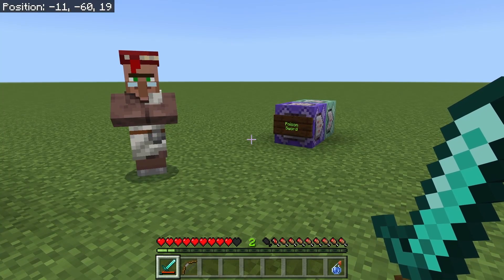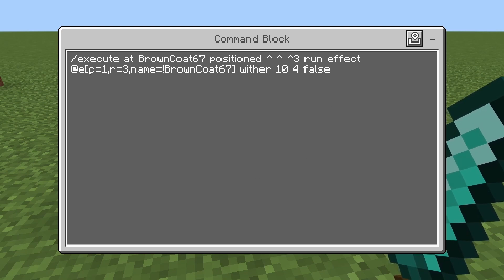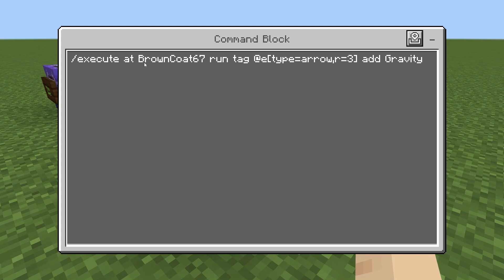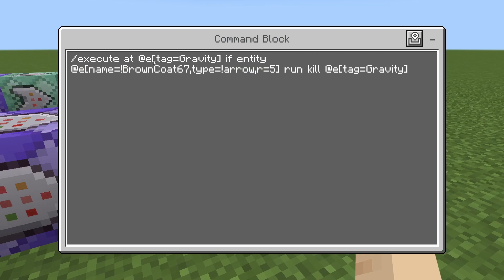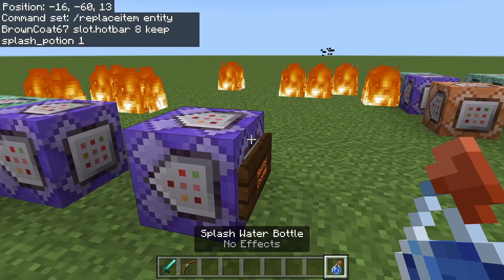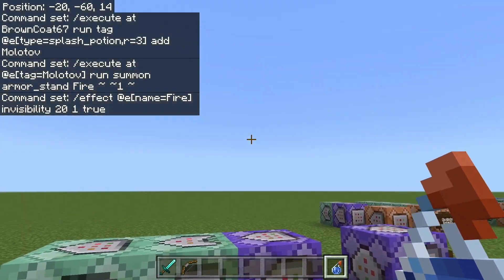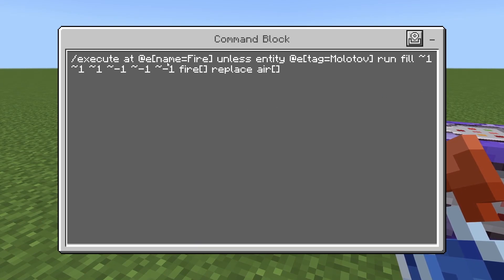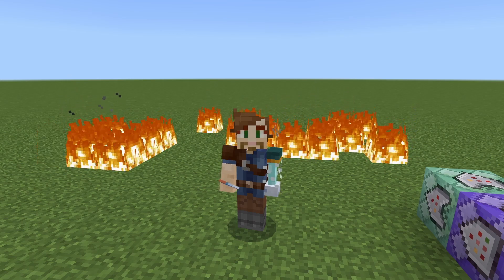3 POWERFUL Command Hacks you DON'T Want To Miss!!! 1 19 70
In this AWESOME command block tutorial you will learn how to create 3 POWERFUL command block hacks. If you want a sword that poisons your enemies, or a bow that reverses gravity, or your own molotov cocktails then you DON'T want to miss this!! I will show you all the Minecraft command block hacks and tricks! This is for 1.19.70